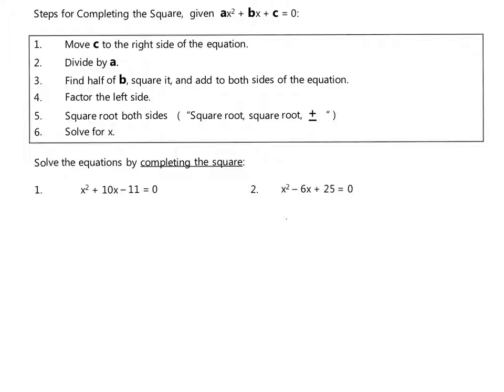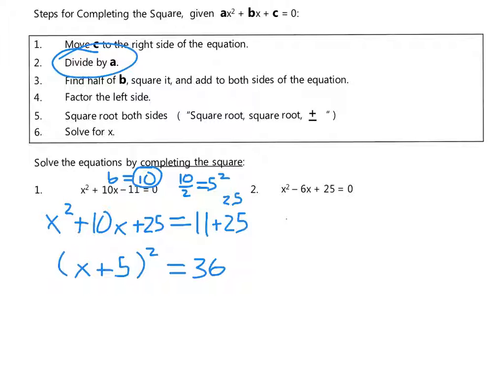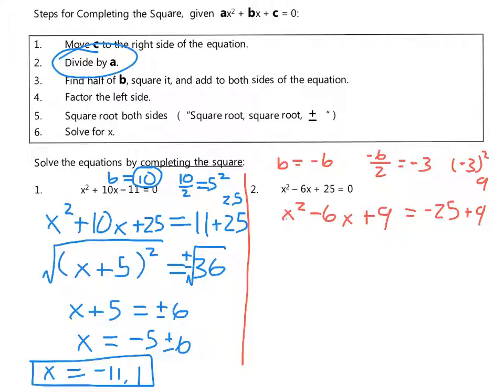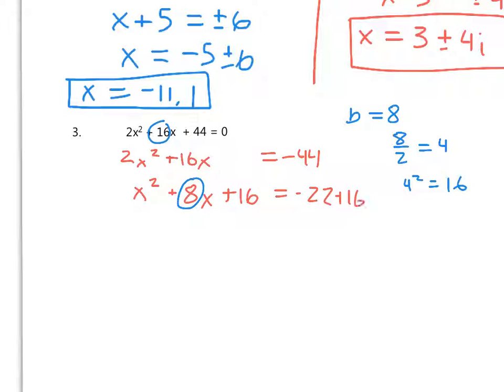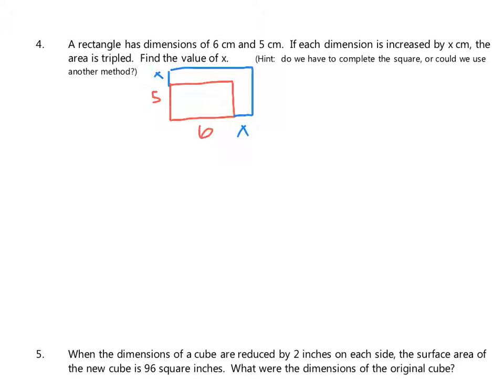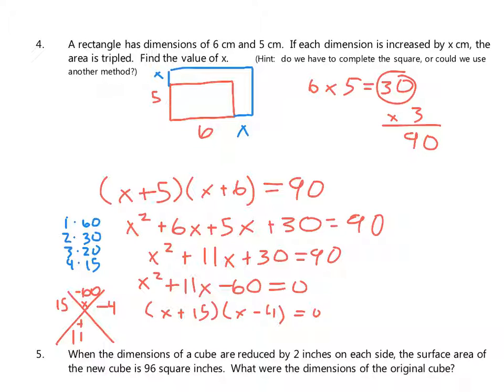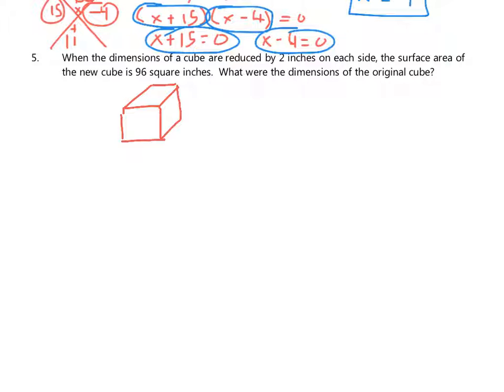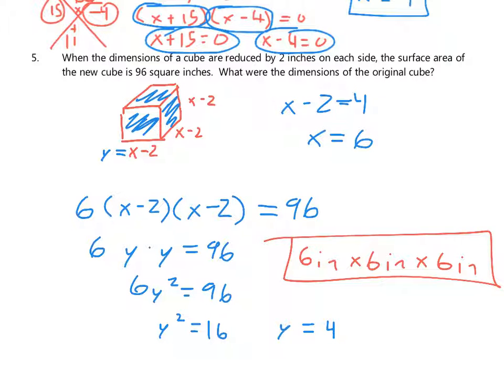4.5 Video (Algebra 2)